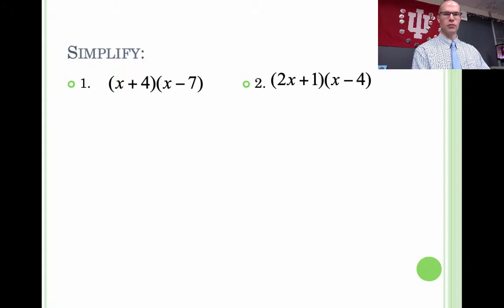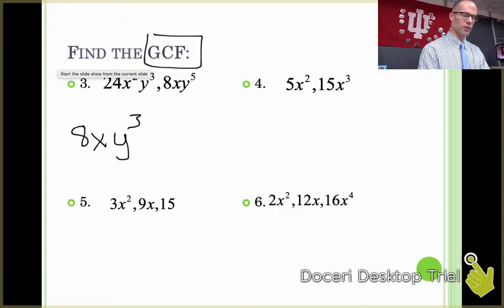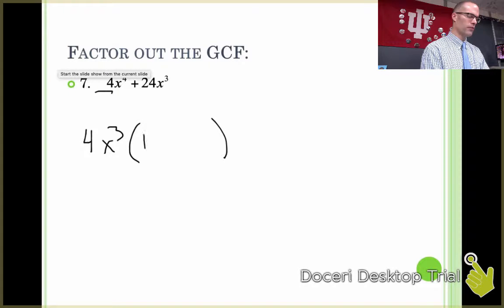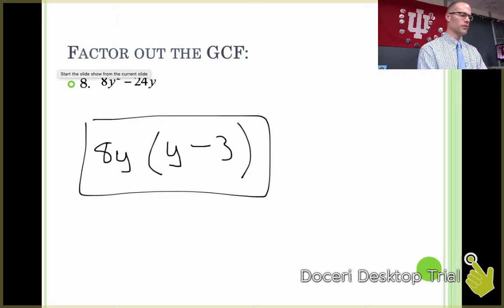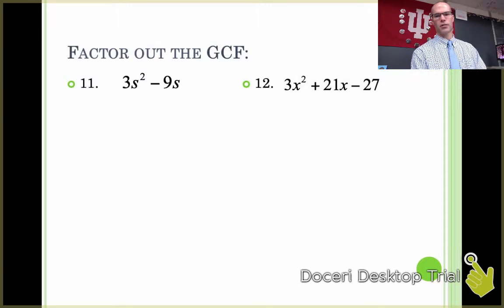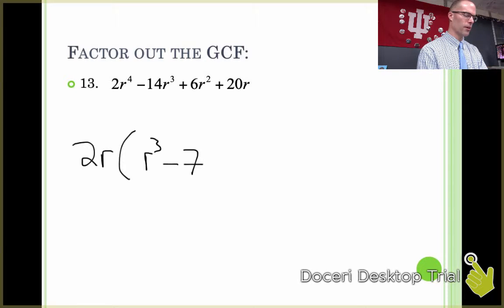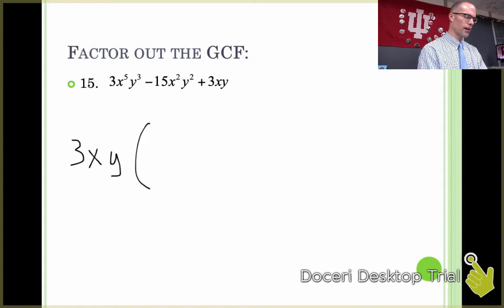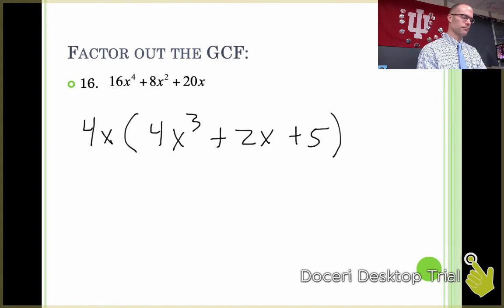A 1 U 8 D 1 Notes